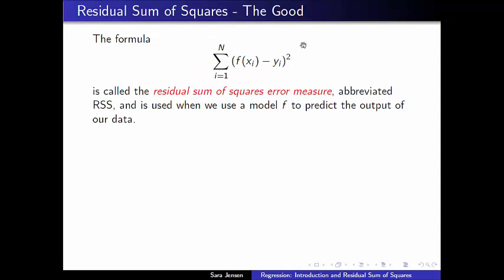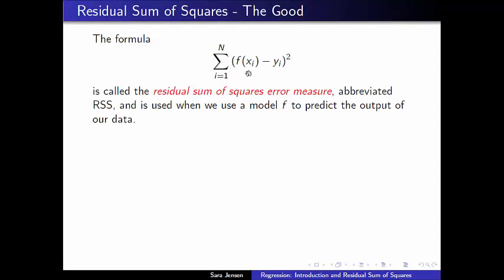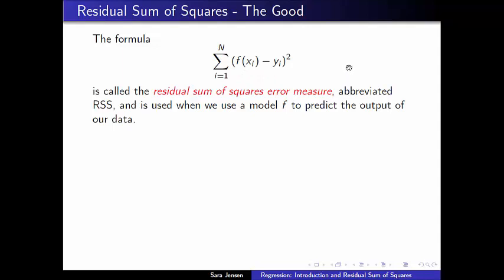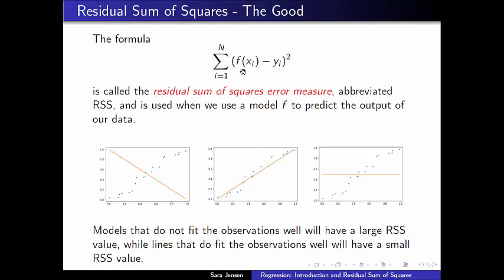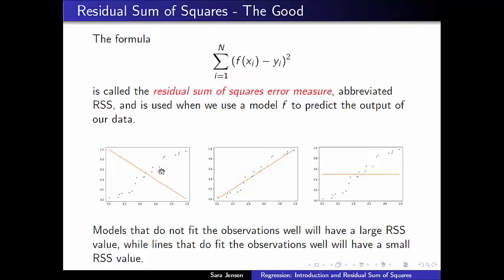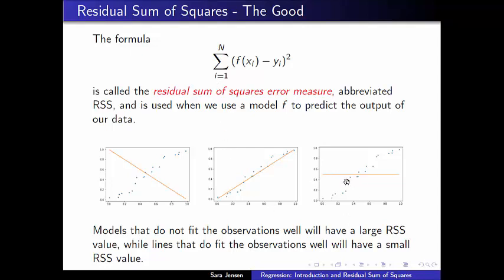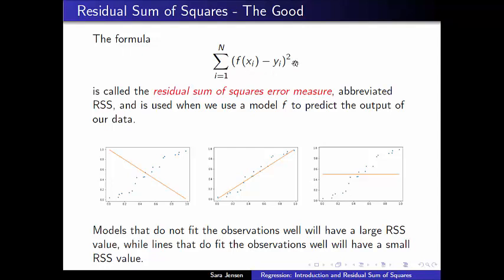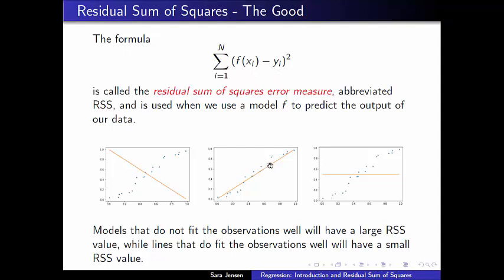Introduction to Regression - 3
This short video shows how a residual sum of squares error measure gives large values to poor models and small values to good models.